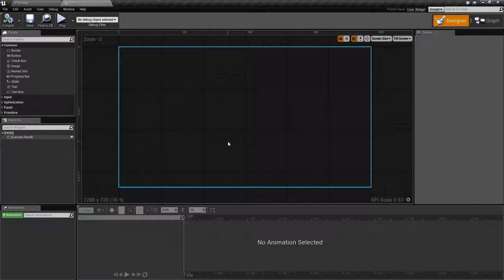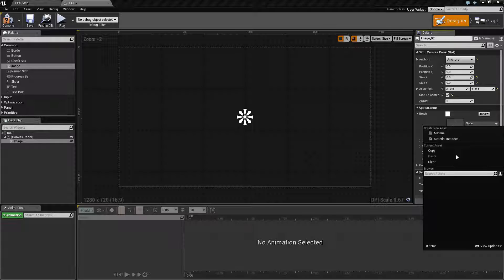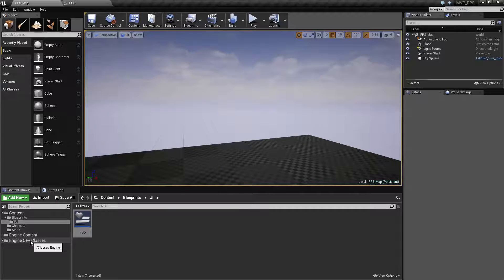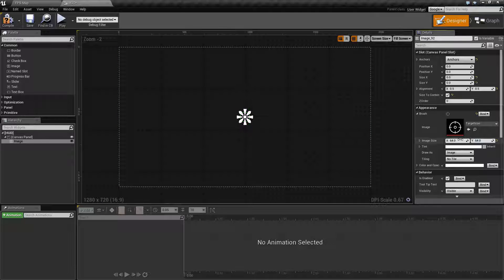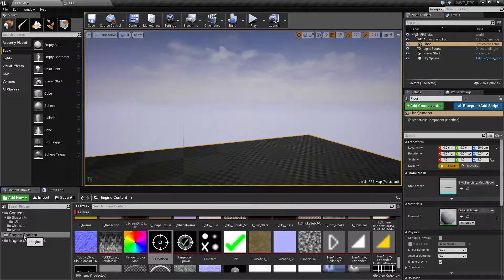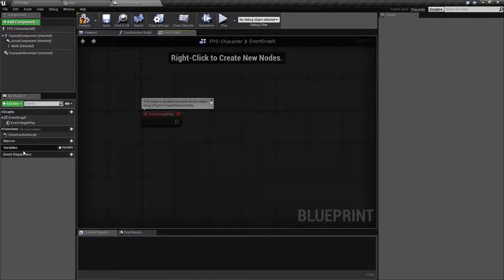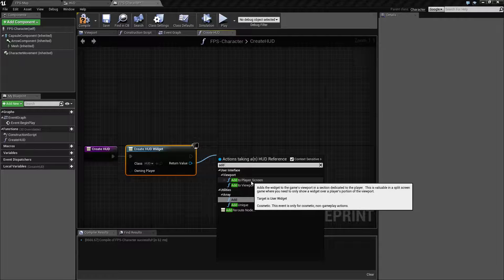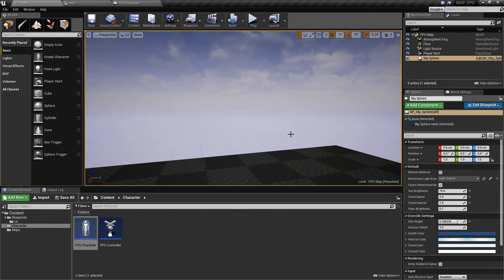MVP FPS #3 - Setting Up The Crosshair ( UE4 )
MVP (Minimum Viable Product) Series showing how to create the basic prototype for a FPS (First Person Shooter) from scratch in Unreal Engine 4.

In Part 3 we will be setting up the Crosshair using UMG (Unreal Motion Graphics) so the player knows where they are aiming when we fire.

00:25 * Creation of the new folder
00:40 * Creating our new Widget Blueprint
01:00 * Setting up an Image for the Crosshair
01:45 * Accessing Engine Content
02:32 * Finding a good Crosshair
05:52 * Creating our new Function
06:50 * Hooking up the new Function